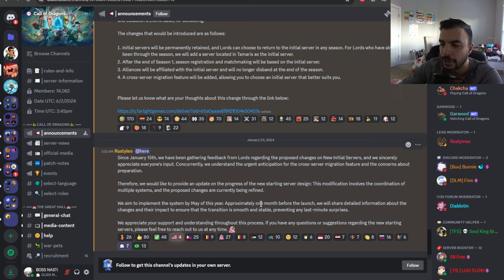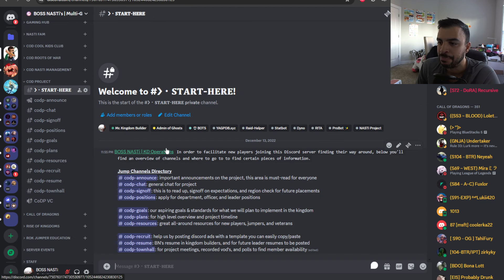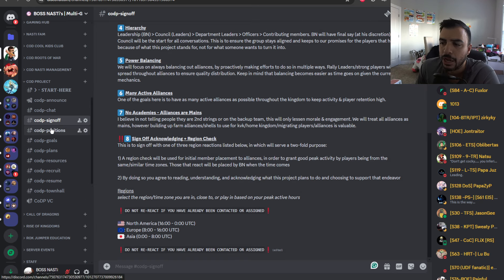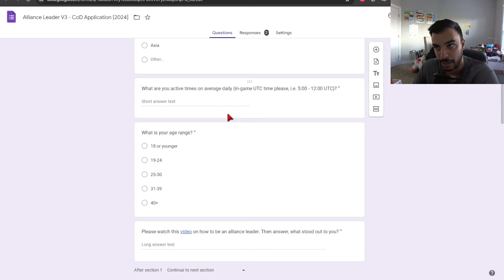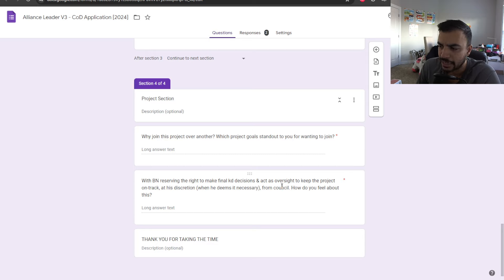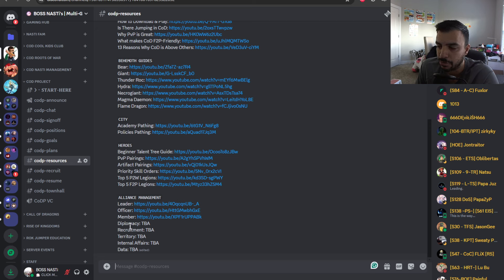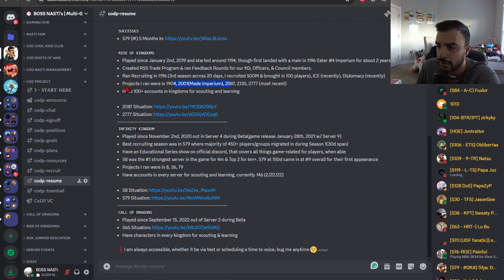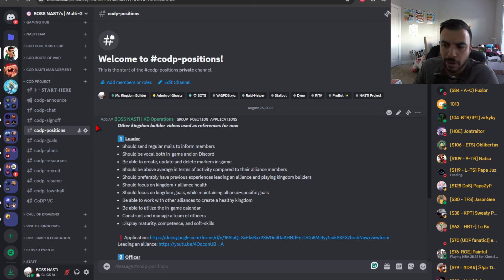Update on BN's Kingdom Project + Recruiting ONLY Leaders For Now! [February 2024] | Call of Dragons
Welcome back CoD Fam :). Today's video for Call of Dragons shows & talks about the latest project updates for the NASTi project on the new kingdom start group aiming for May/June 2024!

*TAGS*